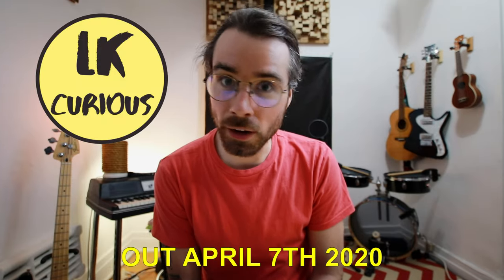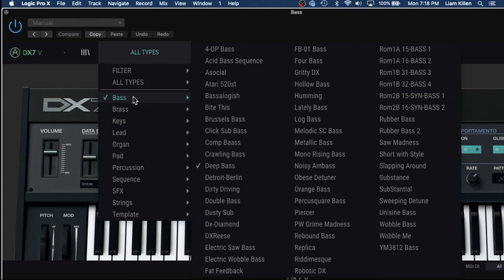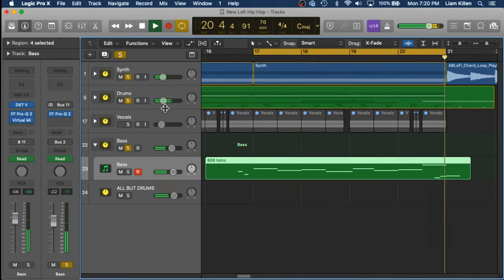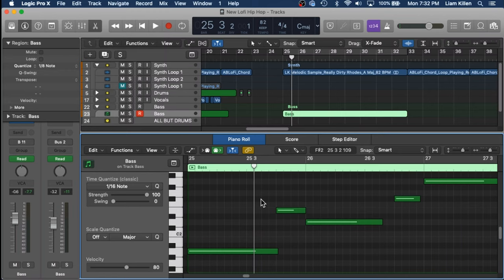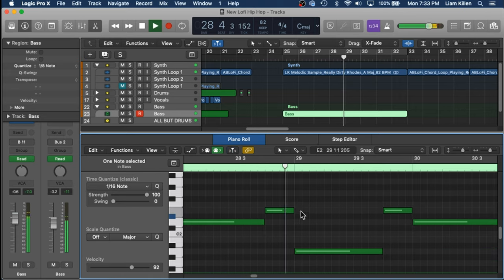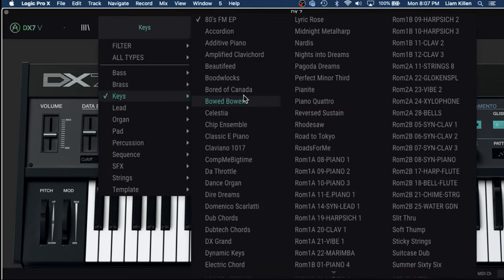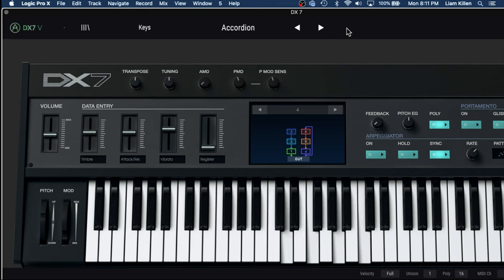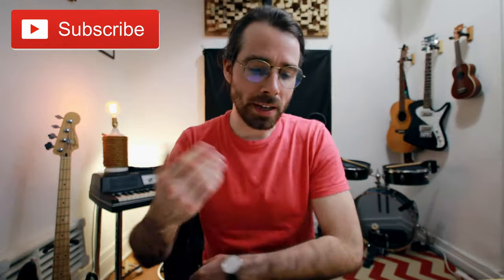Arturia's DX7 | Classic n’ Tasty Vintage Synth Tones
CONTENT OF THE VIDEO:

0:00 Intro
0:58 Let's get started!
2:10 Recording Bass
3:14 MIDI Note Overlap Fix
4:46 Recording Keys
7:00 Outro

GEAR I SWEAR BY:

►SP404 Case
►Pocket Operator
►Pocket Operator Case
►Apogee Ensemble
►Sennheiser HD 600

FILM GEAR:

►Mini Tripod

The first track "Amethyst" is off of my Curious EP, out April 7th, 2020 on all listening platforms.

Arturia's DX7 is a very high quality synth that has made its way into my workflow. This is a classic instrument and if you're looking for those authentic 80s tones that are probably very familiar to your ears- this is where it's at.

Thanks everyone for watching! Best of health to you and your loved ones. See you soon.